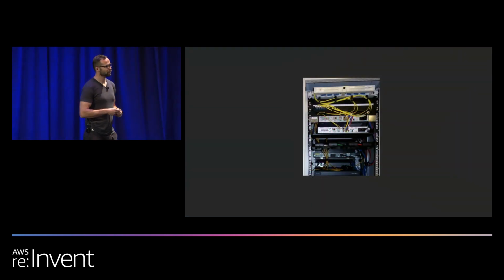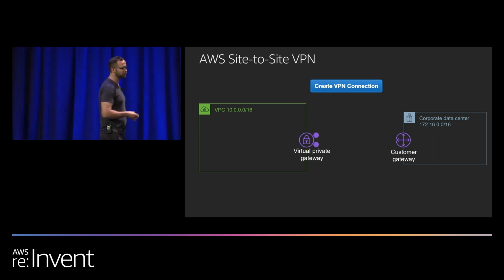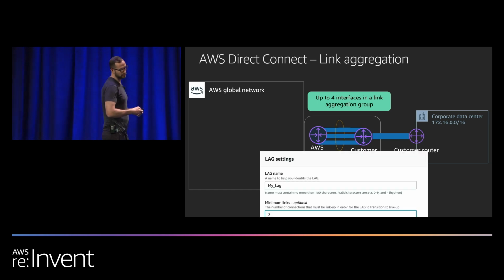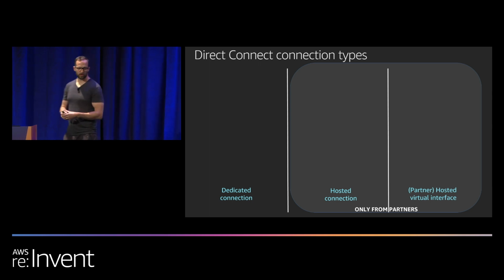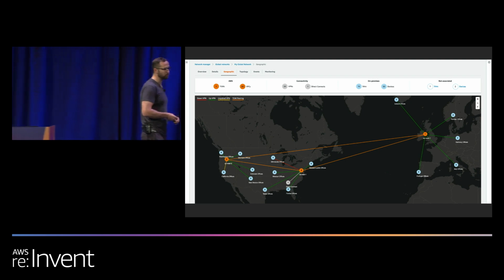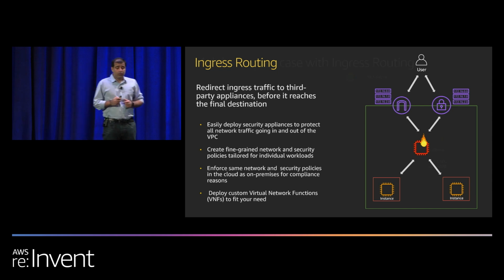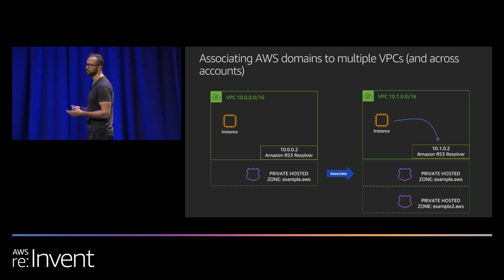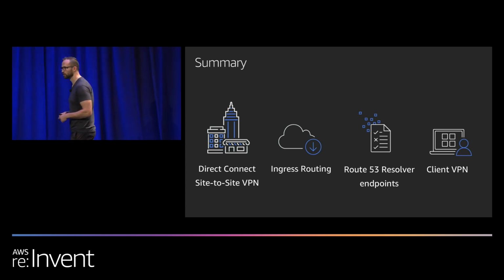AWS re:Invent 2019: [REPEAT 1] Connectivity to AWS and hybrid AWS network architectures (NET317-R1)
Amazon offers multiple options to achieve your connectivity requirements to access your resources in AWS. Whether you are connecting your corporate office or on-premises data center into AWS for hybrid connectivity or your personal device for end-user connectivity, AWS has many options for you to pick and choose. This session is intended for anyone wanting to get an overview of the AWS connectivity options available to you and learn about the best practices for architecting your connectivity to AWS.